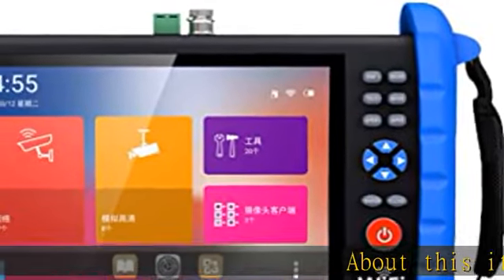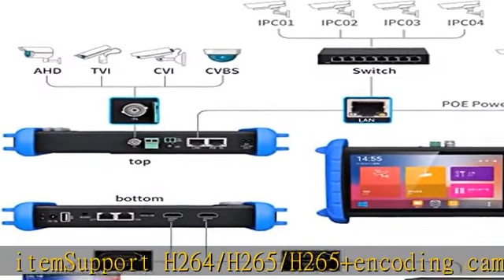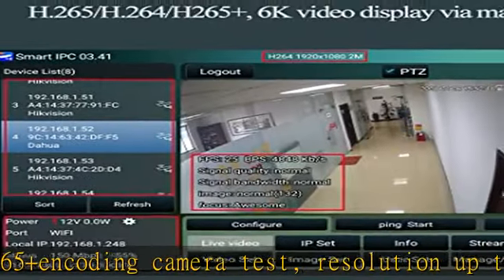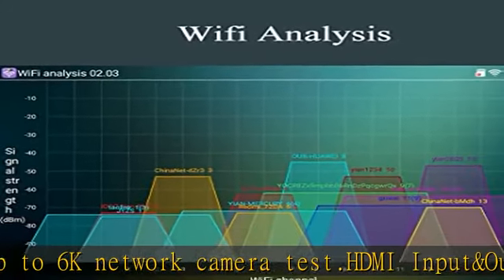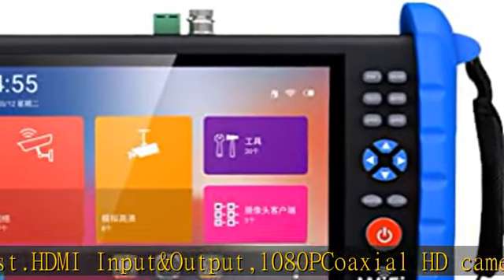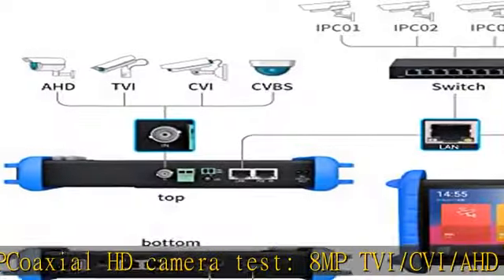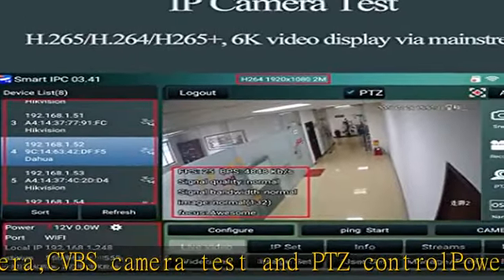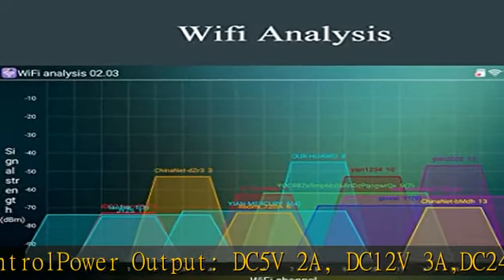Portable 7 Inch CCTV Tester-Support up to 6K IP Camera Test- AHD, TVI, CVI & CVBS Analog Camera Tes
Portable 7 Inch CCTV Tester-Support up to 6K IP Camera Test- AHD, TVI, CVI & CVBS Analog Camera Test-RJ45 Cable TDR Tester with PoE/IP Discovery/HDMI in & Out/Built in WiFi/PTZ